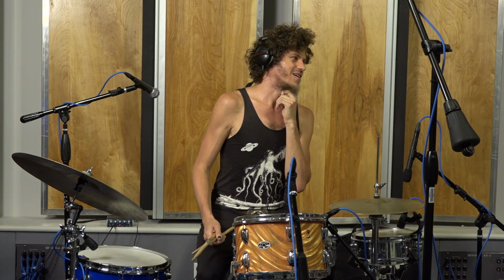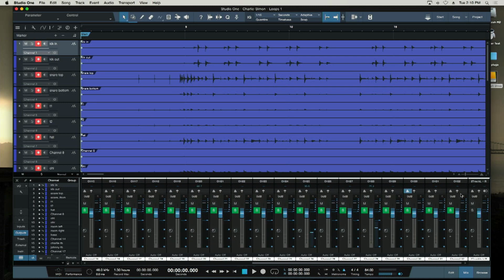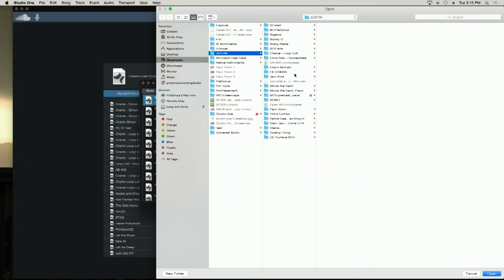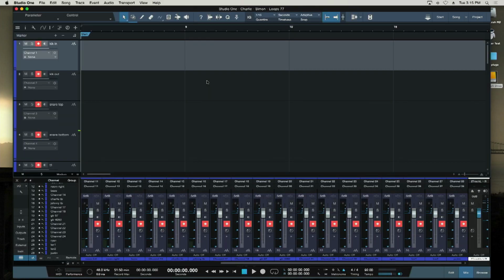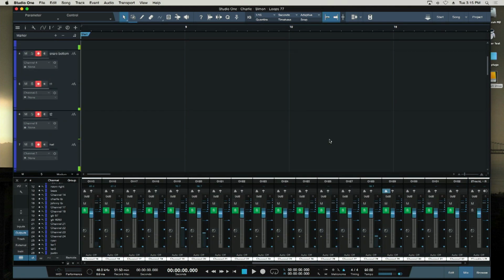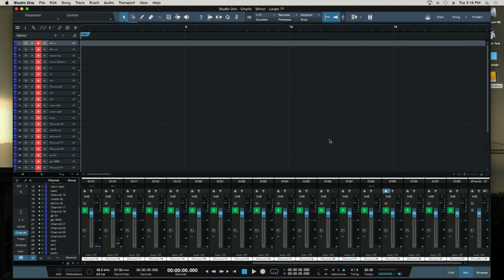PreSonus LIVE with Charlie Hunter and The Loop Loft: Part 2 of 2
Charlie Hunter and some friends from The Loop Loft came by to record some killer loops for the forthcoming release "NOLA Beats - The Lineage of Groove, Volumes 1 and 2.

In this segment, Charlie is joined by Simon Lott on drums. Get a look behind the scenes of pro-level loop production!